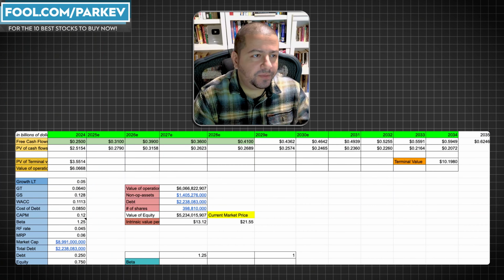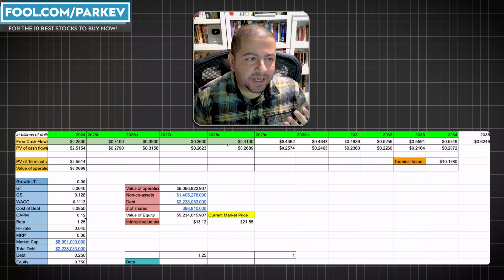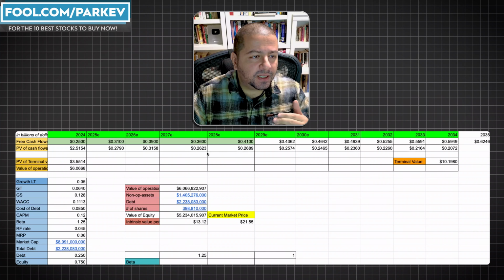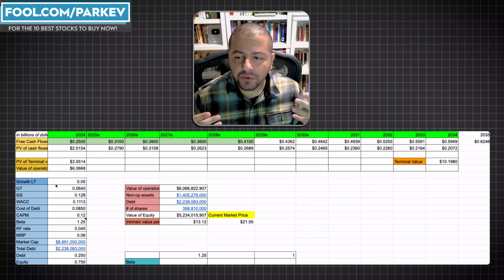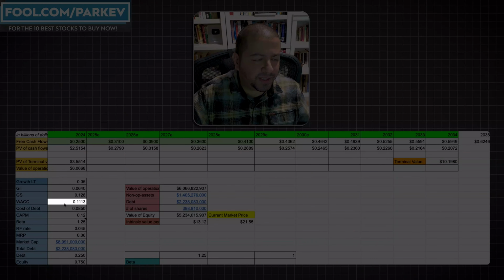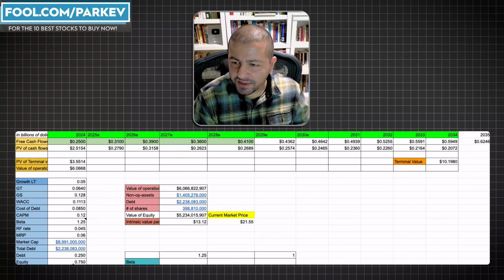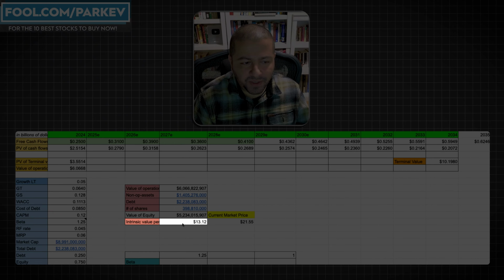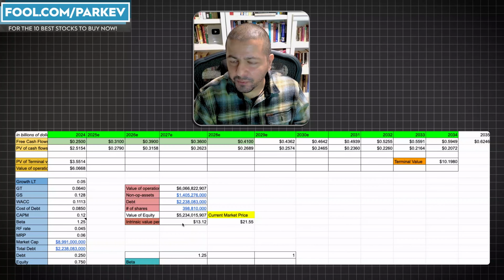Is Unity Software an Undervalued Growth Stock? | U Stock Analysis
Unity Software has fumbled its customer relationship policies and is trying to recover from those missteps.

Membership: Join my YouTube channel membership and unlock exclusive perks! As a member, you'll get early access to videos to stay ahead with the latest content before anyone else. Plus, you'll enjoy priority responses to your comments, ensuring your voice is heard and your questions are answered quickly.

Unlock the power of intelligent investing with my six-step investing framework—a proven system designed by a university professor and Chartered Financial Analyst (CFA). Frustrated by the lack of frameworks that met my needs and high standards, I developed this comprehensive guide to help investors at all levels make confident, informed decisions. In this book, you'll learn how to assess opportunities, manage risk, and build a portfolio that works for you. No investor should dive into the market without a solid strategy, and this step-by-step framework provides the roadmap you need. Whether you're just starting or looking to refine your approach, this guide will empower you to take control of your financial future.

About Me: I am a university professor specializing in business, finance, economics, and accounting, with extensive experience as a Chartered Financial Analyst (CFA). In addition to teaching, I am the author of Make Money Buying and Selling Stocks: A 6-Step Framework for Evaluating Publicly Traded Companies. Over the years, I have published thousands of videos and written over 2,000 articles for The Motley Fool, sharing insights on investing and personal finance. My passion lies in empowering others to make informed financial decisions through education and practical, proven frameworks.